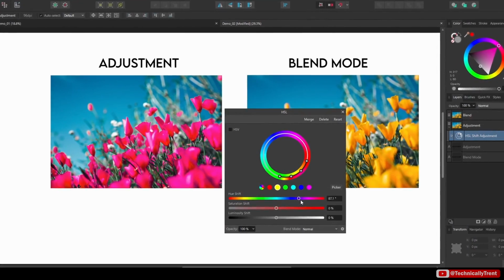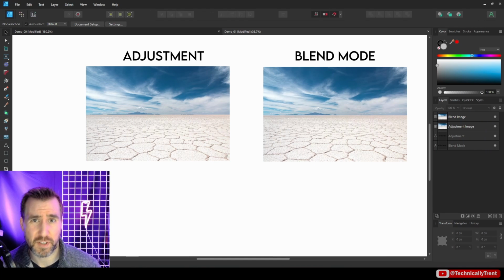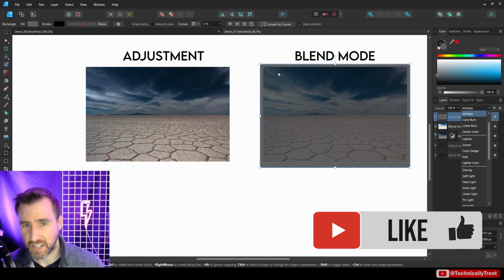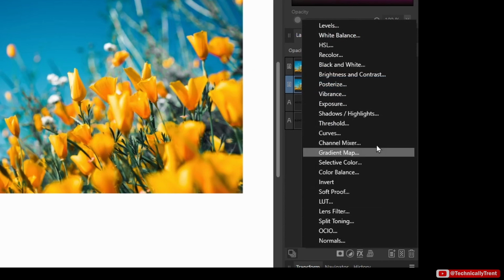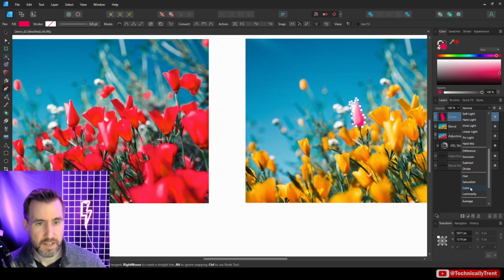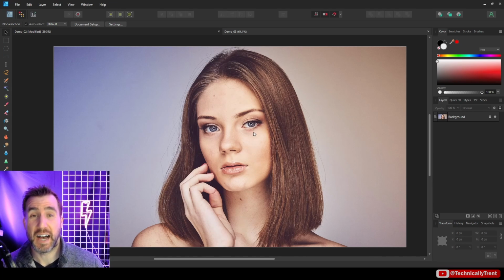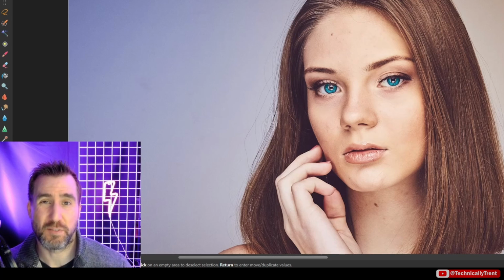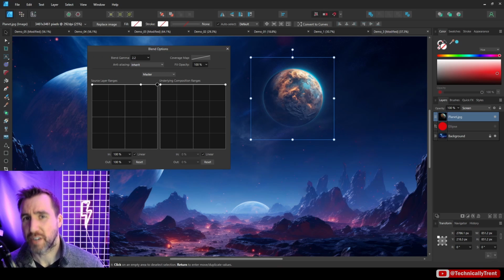Blend Mode or Adjustment Layer…WHICH One to Use in Affinity Designer/Photo/Publisher?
If you've wondered when to use a Blend Mode vs an Adjustment Layer, this video will provide some helpful tips.

CONTENTS
00:00 Intro
00:49 Darkening Example
02:10 Hue Example
03:43 Pixel Painting Example